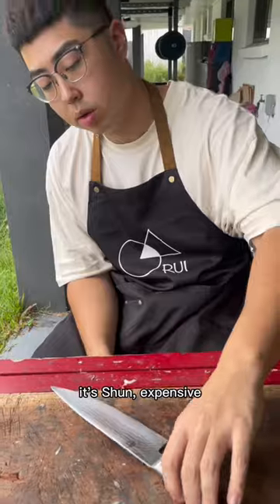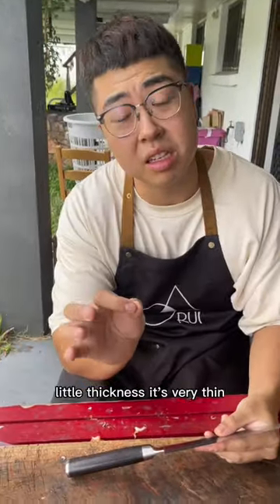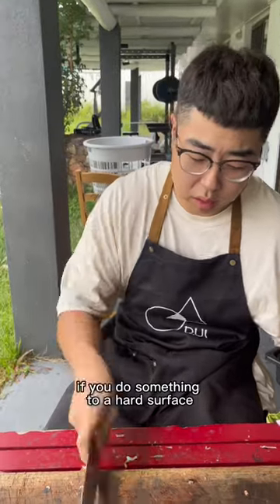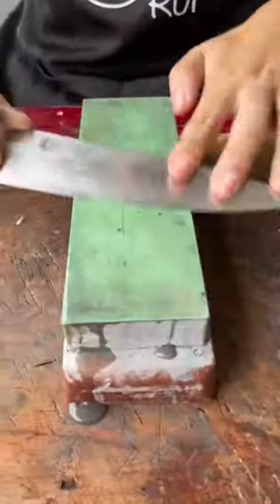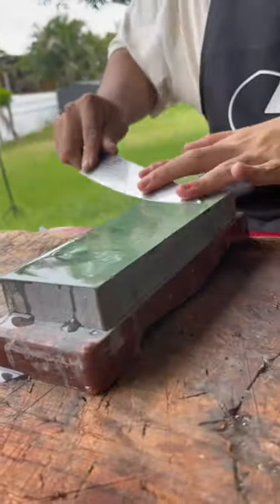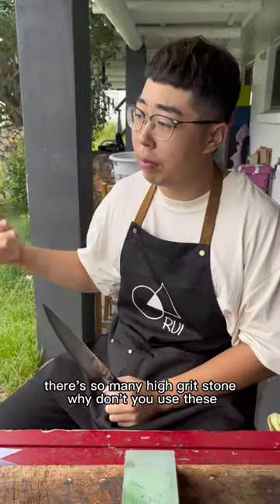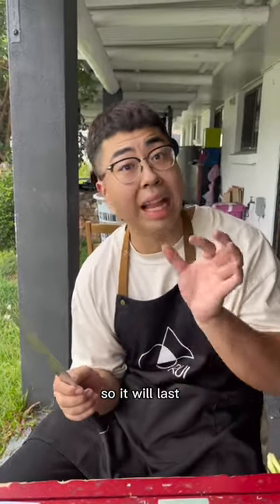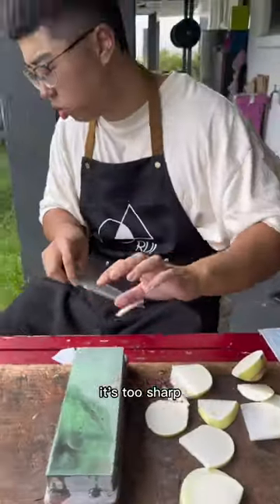David stole another knife.